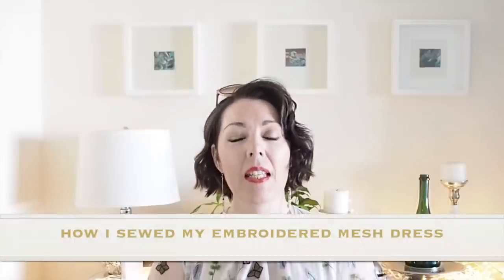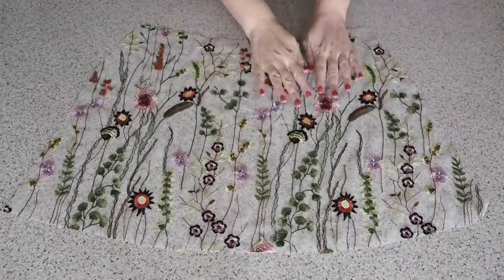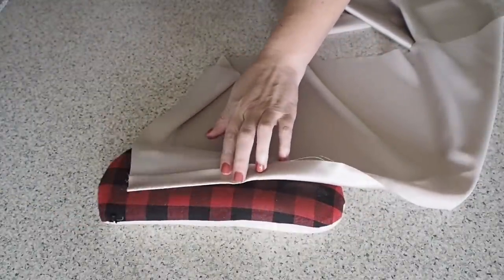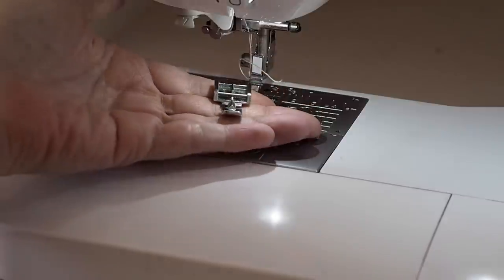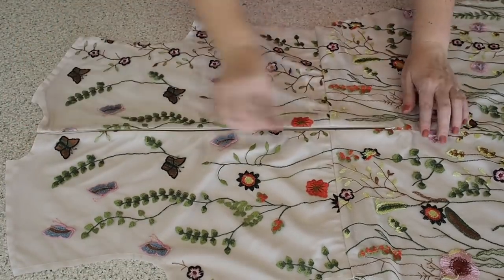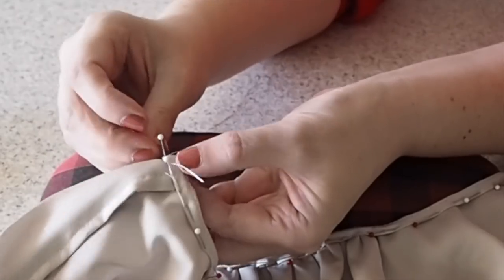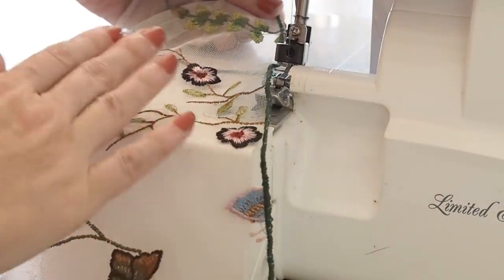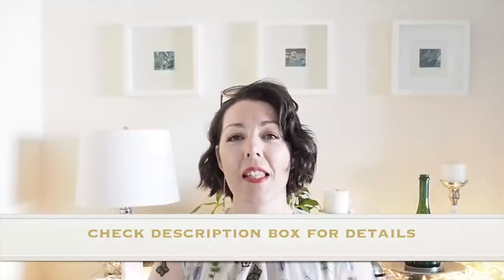🌹How I Sewed My Very Basic Embroidered Mesh Dress🌷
Hi folks, in this weeks video I show how I sewed up my ♥️Basic Embroidered Mesh Dress ♥️ This project has given me a good start into sewing with mesh fabrics and I look forward to exploring this a bit more in the future.  I hope that those of you interested in sewing something similar enjoy and find the video useful. Susanne💕

See the inspiration for this one here on my community page and also over on Instagram

Base used - Standard woven dress and sleeve blocks drafted following tutorials on the wonderful Diane Deziels Youtube Channel
Stitch length - Regular 2.5mm, longer for tacking and under stitching 4mm. Longest for gathers 5mm. Needle - size 70 sharps
Fabric - Mesh and Satin both from my stash
Interfacing - lightweight vilene - widely available
Marking Pen I usually use - Prym Chalk Pen